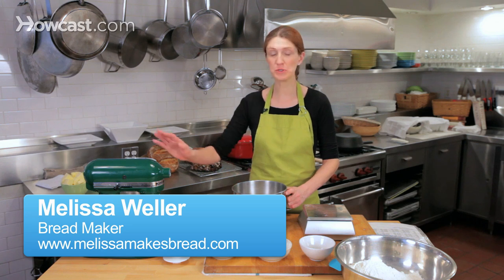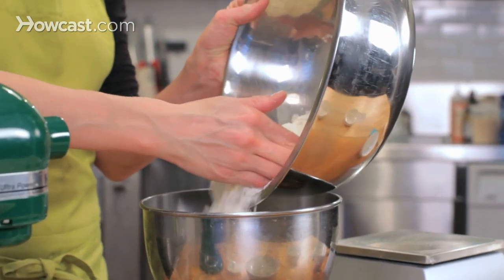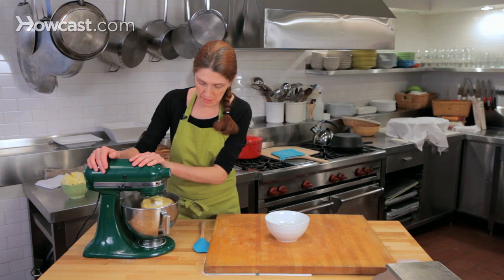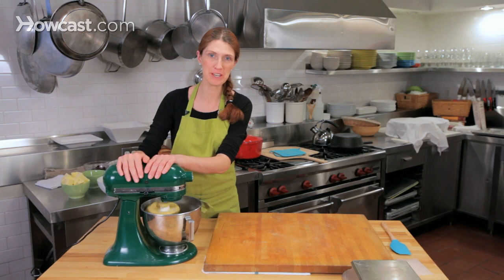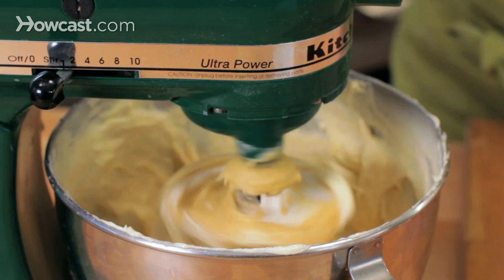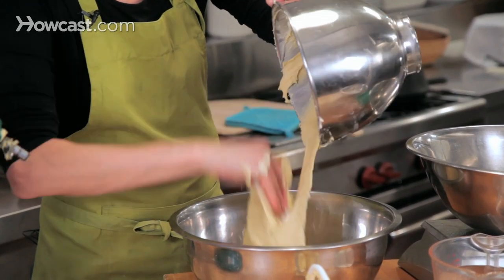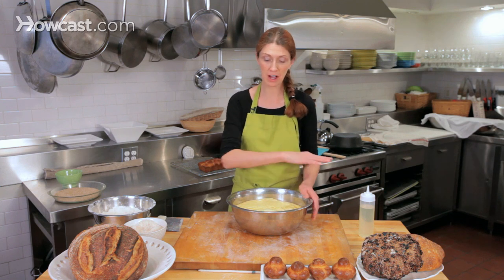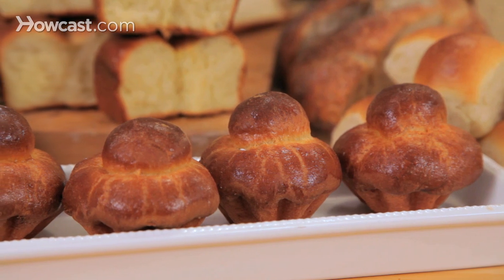How to Mix Brioche Dough | Make Bread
Learn how to bake brioche in this Howcast video. RECIPE: 440 grams all-purpose flour; 215 g eggs; 40 g water; 10 g salt; 55 g sugar; 30 g fresh yeast; 220 g. unsalted butter softened. Mix all ingred. except butter using dough hook attachment on 1st speed about 3 min.; increase to med. speed and knead for 5 min. Mix in butter on 1st speed. Put dough in oiled bowl; let ferment 1 hr. Fold dough and refrig. overnight. Shape as desired. For a tete, divide into 50 g pieces and round them. Proof until doubled in size, approx. 3 to 4 hours. Egg wash the brioche and bake in 350F about 20 minutes.

So we're going to mix brioche dough and we're going to use the Kitchen-Aid stand mixer to mix the dough. What I've done is I've scaled out, 430 grams of eggs and 85 grams of water into this bowl, and then to this bowl, I'm going to add 61 grams of fresh yeast. Again, if you have instant yeast just divide 61 by 3 to get the amount to use for your instant yeast.

I'm sort of crumbling up the fresh yeast as I go, 100 grams of sugar and also 22 grams of salt, and then we are going to add 875 grams of all-purpose flour. We're adding everything to the bowl, So the dry ingredient, the flour goes on the top, and then we're not adding the butter right now.  What we're going to do is we're going to mix everything without the butter to develop the gluten.

I'm putting the dough hook on the mixer and now I'm going to mix this for about three minutes, just to incorporate all of the ingredients on very low speed. So the brioche has been mixing for about three minutes, its incorporated. At this point we're going to increase the speed of the mixer, so that we can start to develop the gluten, and we're going to mix it for another five minutes on a higher speed. And I usually take my speed up to about, when it's a stand mixer up to about four or five.

Okay, so, our brioche dough has been mixing on high speed for about five minutes, and you can see that I have to sort of hold the mixer down with my hands, because otherwise it will hop around. And you just want to be careful when you're using your mixer. It's okay to use this brioche dough with your mixer, but the stiffer dough's that really give your mixer a workout, are probably those that you need to mix by hand.

So this has been five minutes. I'm going to turn the speed down to a lower speed, and I'm going to add 500 grams of softened butter and I'm going to add it sort of all at once. We're going to let this mix the butter in, until it's all homogenized. So this step, adding the butter in, should probably take somewhere between five and ten minutes. Okay, so our butter is basically incorporated into the dough, and it's been about 10 minutes.

I don't see any chunks of butter left, so I'm going to turn the mixer off. I'm going to lift the mixer up and take the hook off. And then I'm going to; I've oiled this bowl here; I'm going to put all of the dough into this bowl and I'm going to let the brioche dough ferment for about one hour. This is a very nice dough. This dough has about 50% butter in it and there are different types of brioche dough with varying degrees of butter in it, but this is sort of a nice standard amount of butter.

Okay, so this brioche dough has fermented for one hour, and you can see it's really doubled in size, and that's because it's been so warm in the kitchen today.  And if it doesn't double in size, it's completely fine. After one hour, what you want to do still, is fold it and deflate it. That's degassing or punching down, and then, you want to cover it with a piece of plastic wrap and put it in your refrigerator.

And that will chill it down so that when you pull it back out you can shape it, and I would let it chill down for at least two hours and overnight, I think overnight is great. It sort of breaks up the process and makes it a lot easier. So I'm going to fold this. You can see it's really deflating. It was very, very warm in here, and so the yeast was very, very active.  So I've deflated it.  Now I'm going to get some plastic wrap and cover it, and then retard it in the refrigerator. So that is how you mix brioche dough.